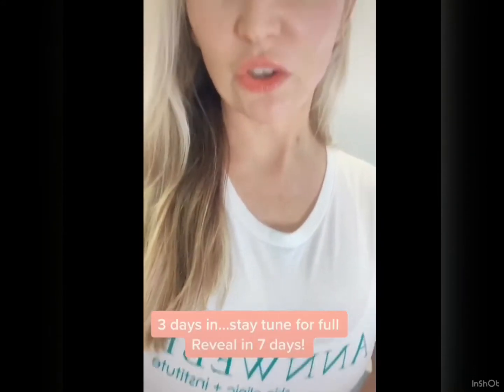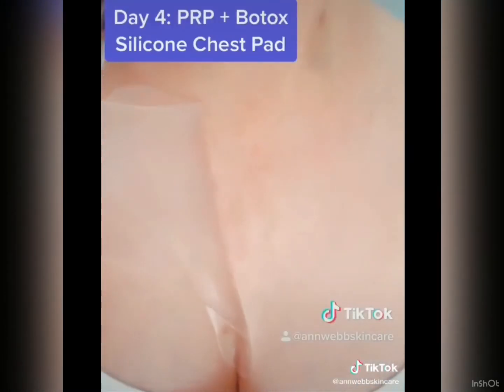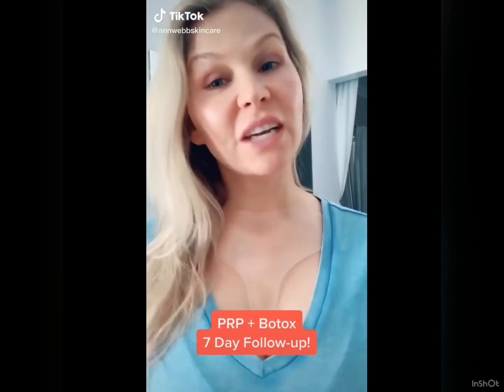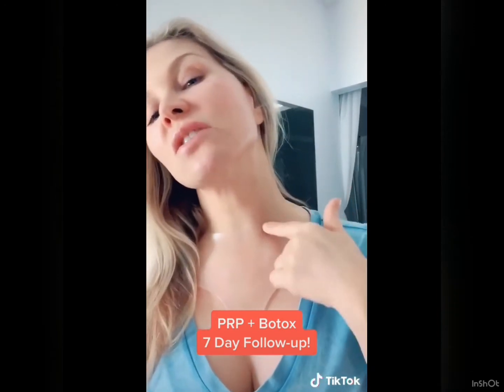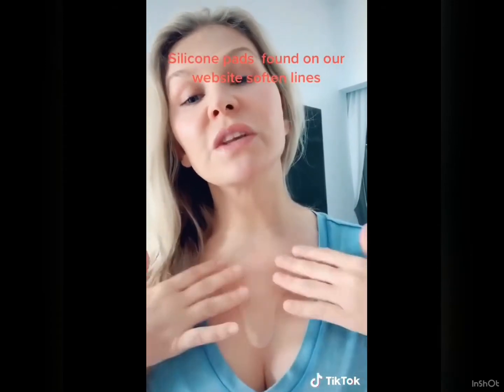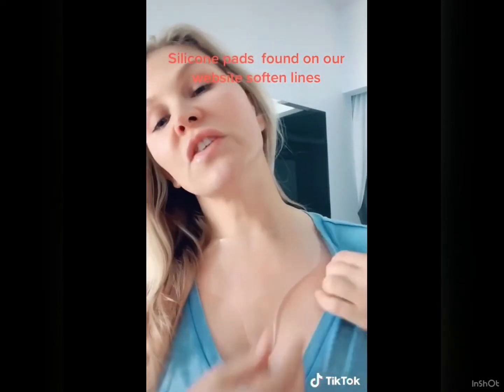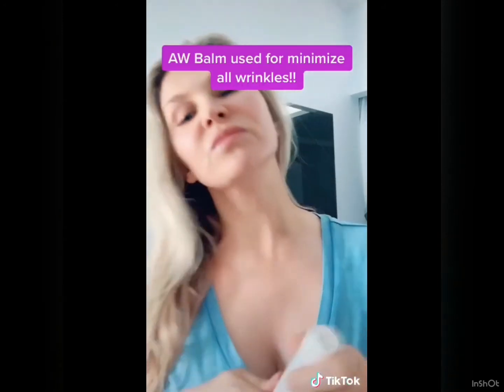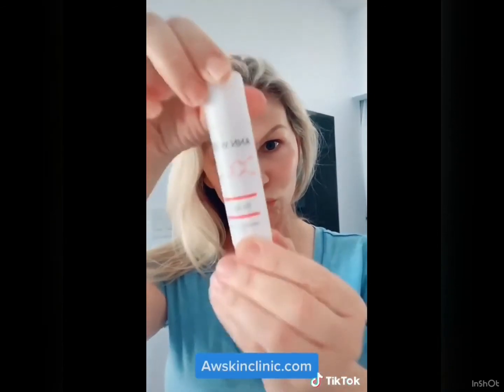PRP Injections and Silicone Chest Pads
Ann gets PRP injections and talks about our Silicone Chest Pads for smoothing wrinkles overnight. Follow Ann on TikTok (@annwebbskincare) for more updates!